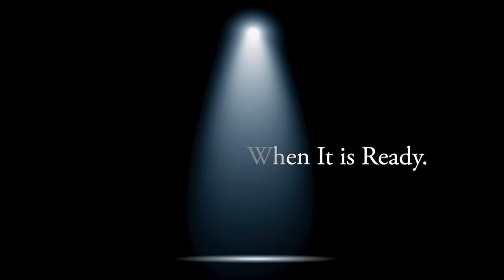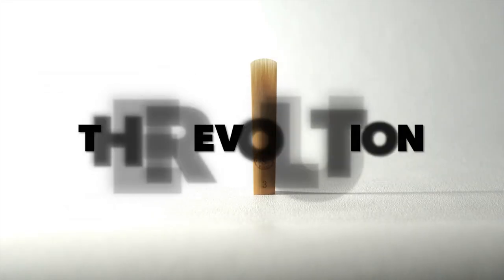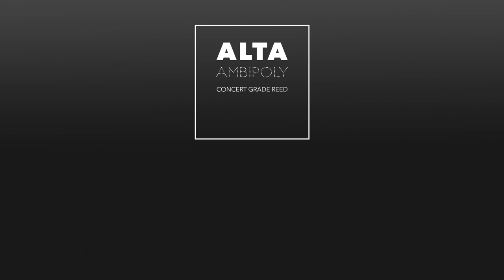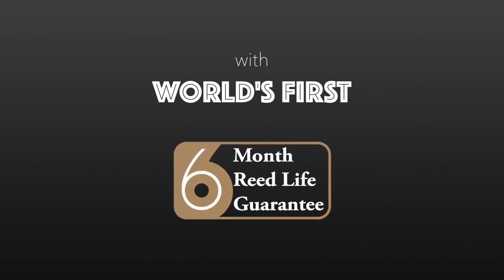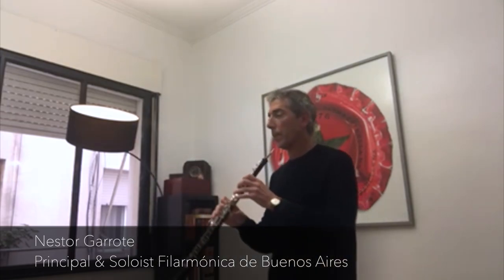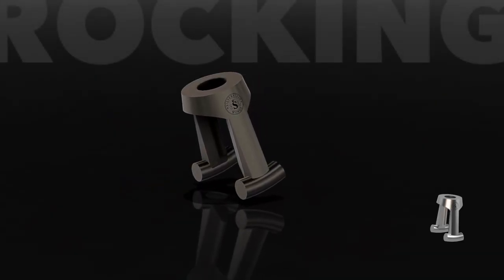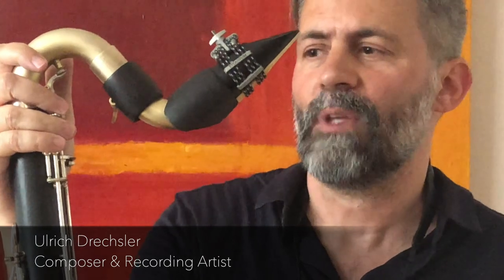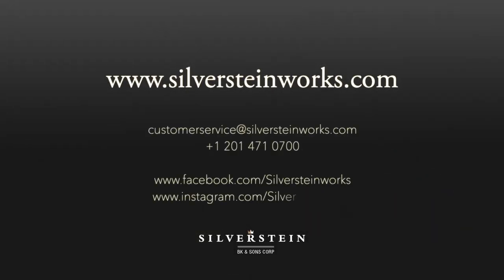Silverstein Works - New Product Premier 2021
Silverstein is thrilled to share some exciting news with you today!